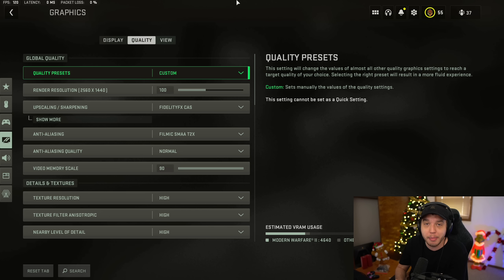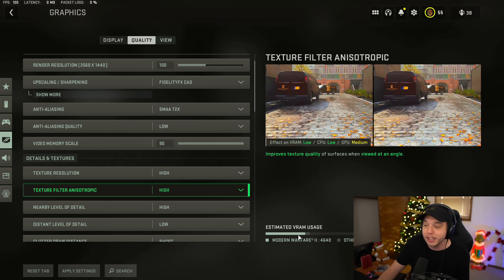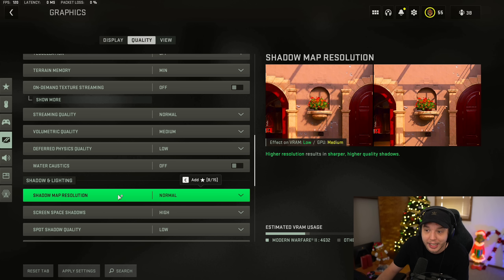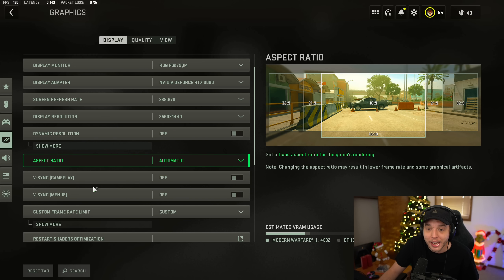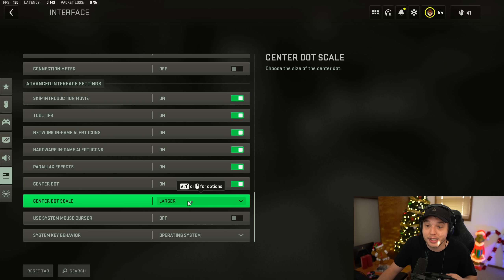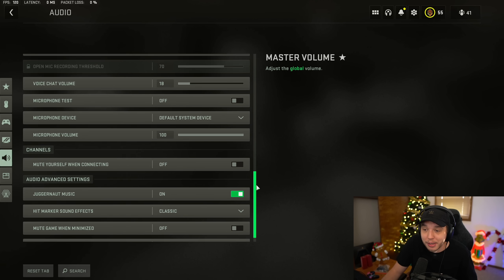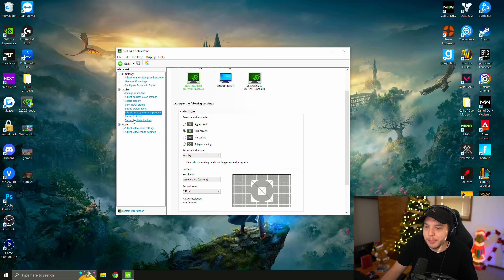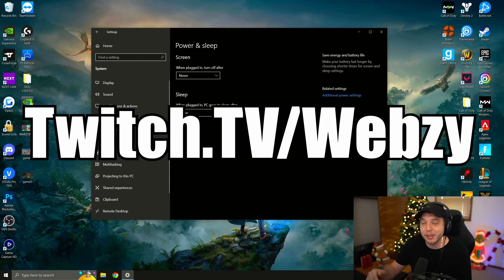BEST PC Settings for Warzone 2! (Maximize FPS & Visibility)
A guide for the BEST PC settings in Warzone 2! These settings will help BOOST FPS & visibility!

Discord Server!

0:00 Quality Settings
5:41 View Settings
6:40 Display Settings
8:55 Interface/Color Settings
11:32 Audio Settings
12:47 NVIDIA Control Panel
14:46 Windows Settings

These are the BEST PC graphics settings for Warzone 2.0 to boost FPS! In this video we'll be covering the optimization of Warzone 2 and how to optimize your settings properly. We'll be covering everything including the best color settings and color filter to get the best visibility out of Warzone for the best experience possible!